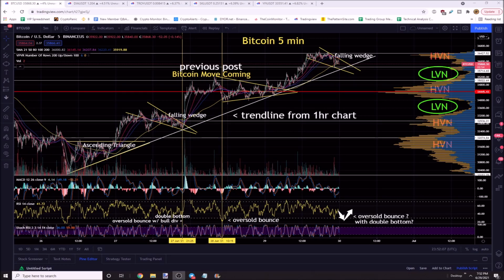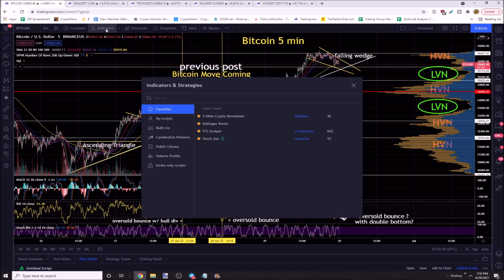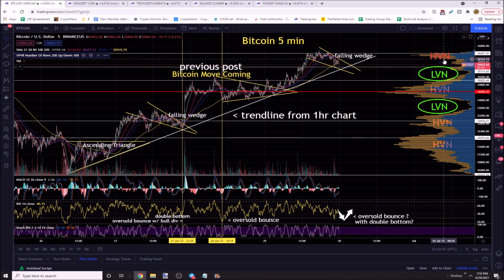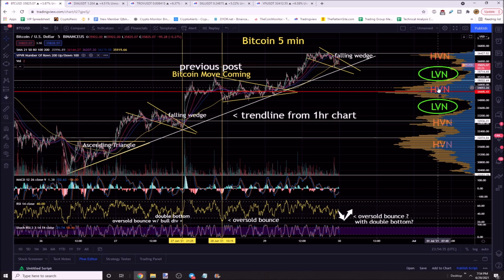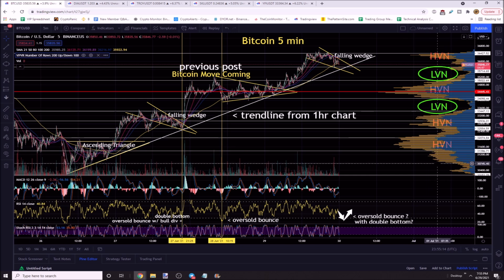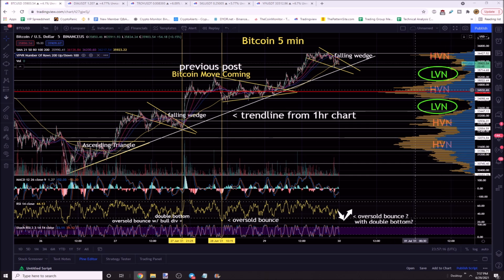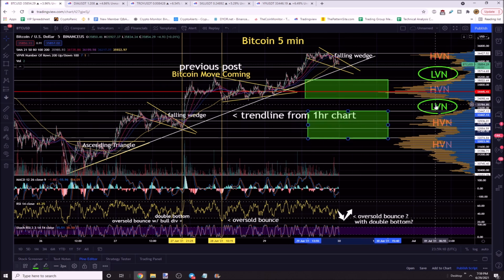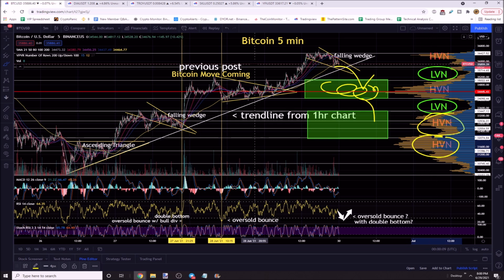Volume Profile Visual Range - VPVR Explained